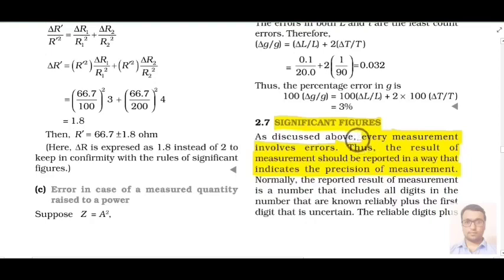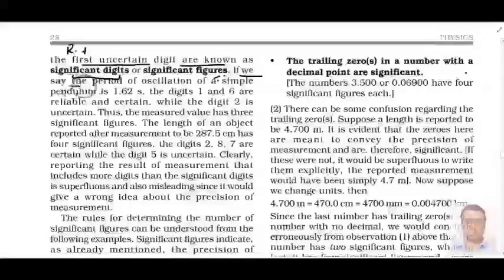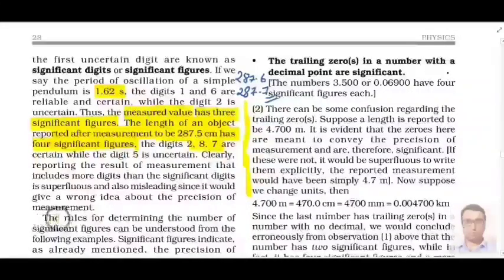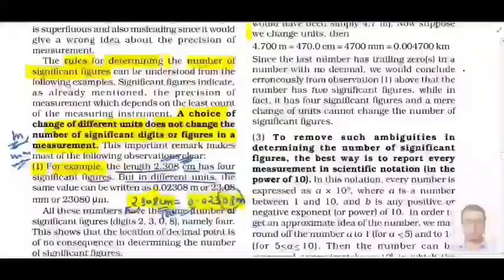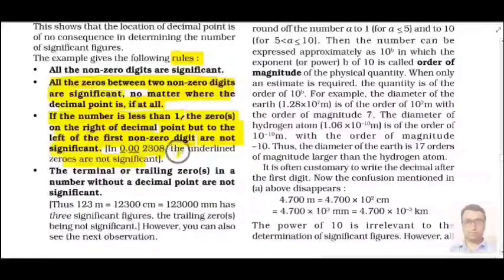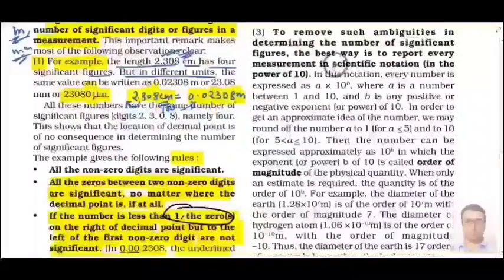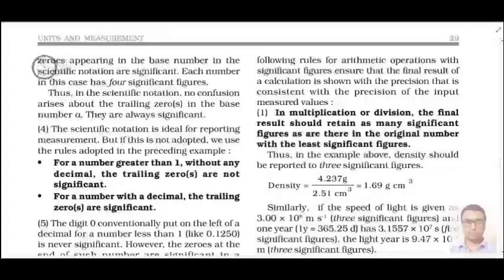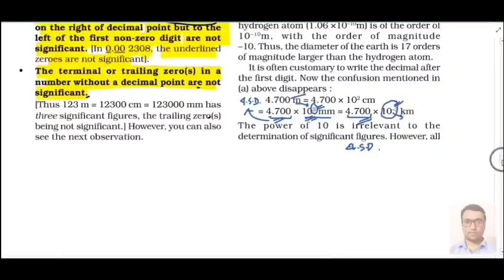cl11_physics_ch2__significantfigures_pr5_260820